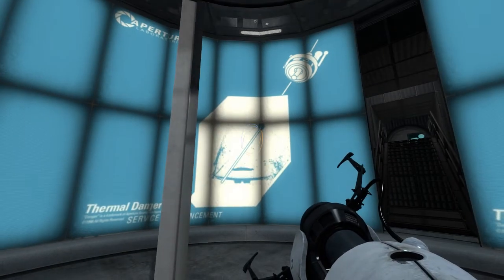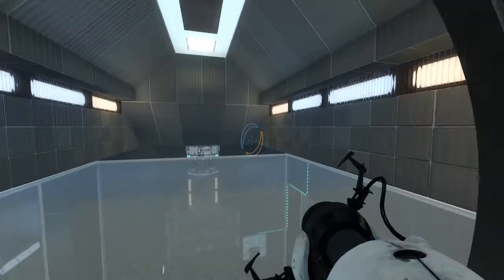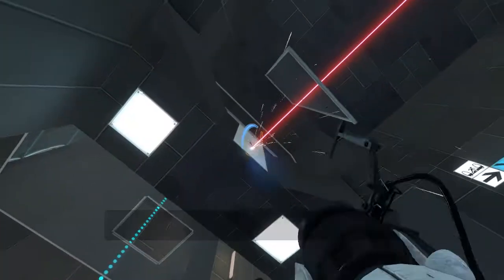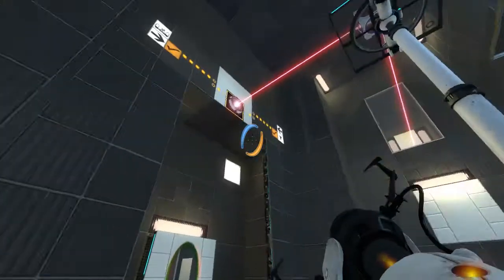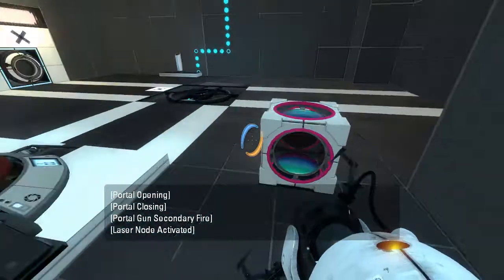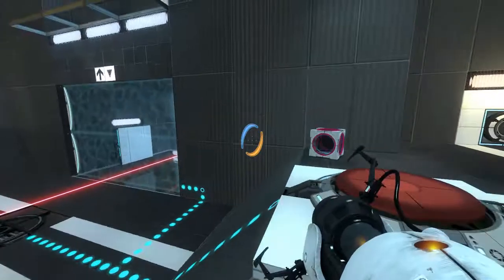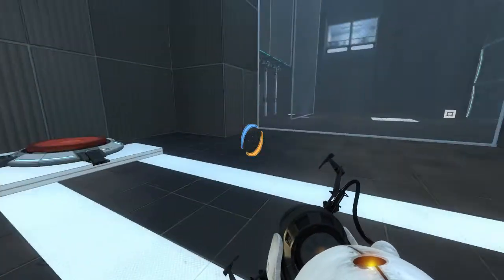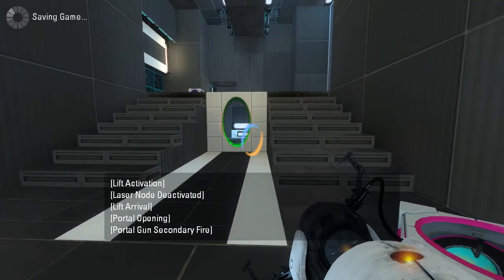Portal 2 PeTI - "Full Circle" by Pikajew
Blind playthrough. Neat, although I feel the map may be slightly overcomplicated compared to the actual underlying puzzle.